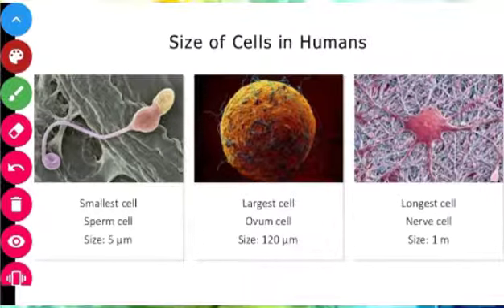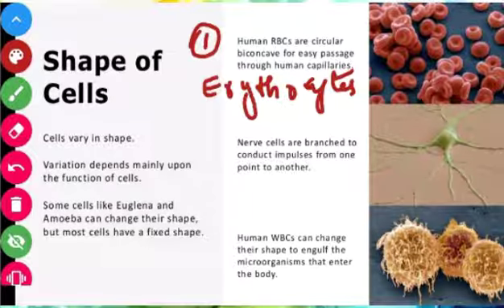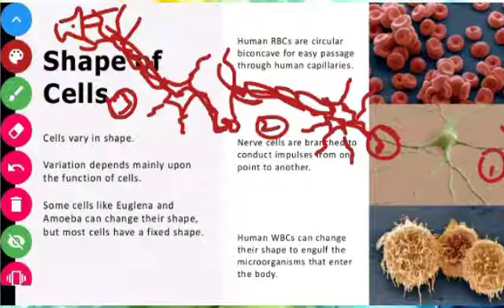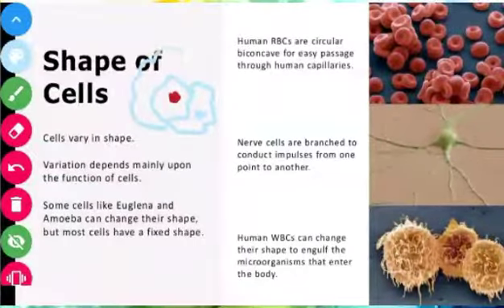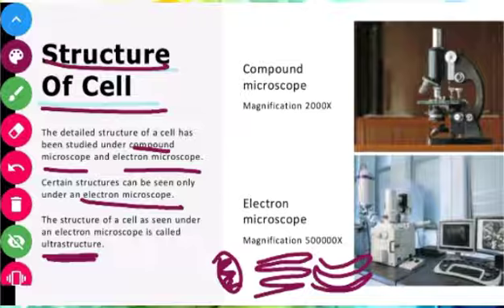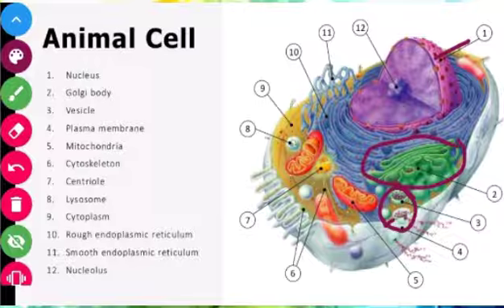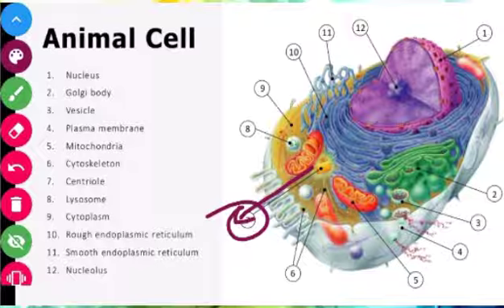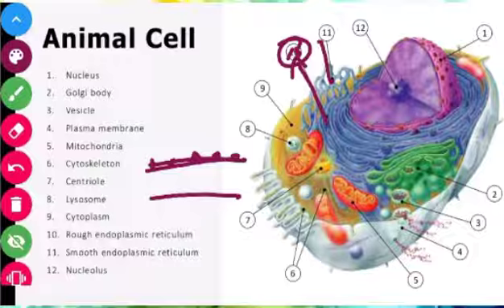cell structure for Kset aspirants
Notes, pdfs, some informations all are available in above☝ telegram groups link